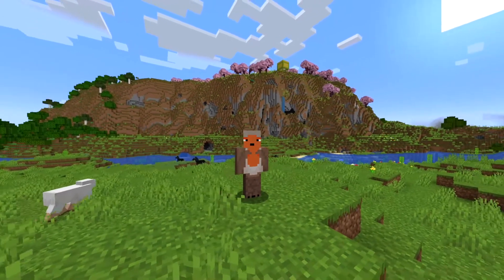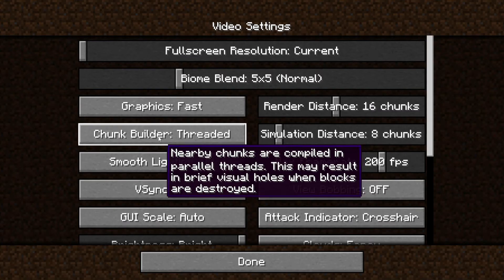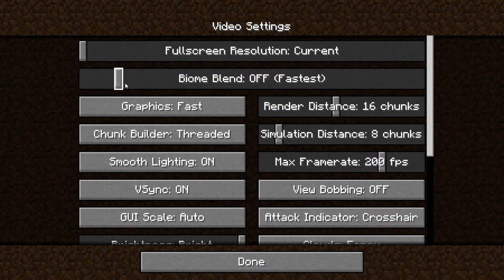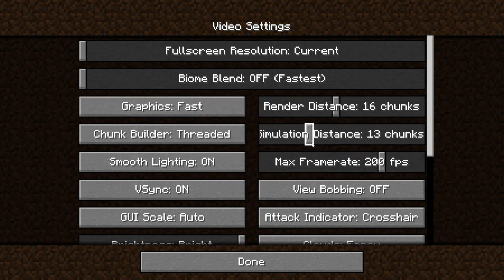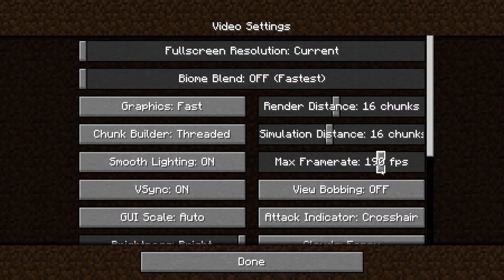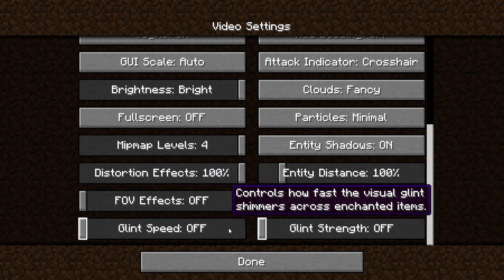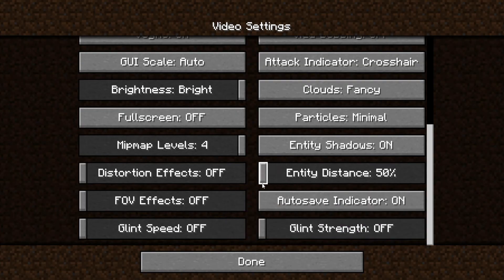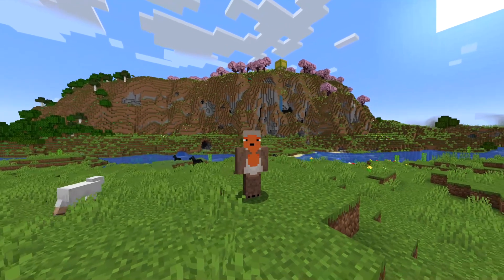How to increase your FPS in minecraft (any version)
This video is about how to increase your fps in minecraft with any version. Welcome to our comprehensive guide on how to significantly increase your FPS in Minecraft, regardless of the version you're playing! Whether you're exploring the blocky realms of the past or adventuring in the latest updates, optimizing your game's performance is crucial for a smoother and more enjoyable experience. In this video, we'll dive deep into various techniques and settings that will help you squeeze out every drop of FPS, making your Minecraft world look stunningly smooth. Here's what you can expect to learn: Optimized Settings: We'll walk you through the essential in-game settings that can impact your FPS, from graphics and render distances to particle effects and smooth lighting. Discover the optimal configurations for your hardware to strike the perfect balance between performance and visuals. Java Optimization: If you're playing the Java Edition, we'll guide you through Java-specific tweaks, including how to allocate more RAM to Minecraft, enabling JVM arguments, and optimizing Java runtime for better FPS. Mods and Optifine: Explore the world of performance-enhancing mods, with a special focus on Optifine. Learn how to install, configure, and utilize Optifine features to drastically improve your FPS, render distances, and overall gameplay. Texture Packs: Discover how different texture packs can impact your FPS and how to choose the right one for your system. We'll show you where to find performance-friendly texture packs that maintain the game's aesthetic appeal. Reducing Background Processes: Uncover the importance of system resources and how background processes can impact your Minecraft performance. We'll share tips on managing your system resources to ensure Minecraft gets the priority it deserves. Hardware Optimization: Explore hardware-specific tweaks, from updating graphics drivers to ensuring your system is running at its best performance state. These steps can make a noticeable difference in FPS. Gameplay Optimization: Learn in-game habits that can affect your FPS, such as mob farms, redstone contraptions, and excessive entity spawning. We'll offer practical suggestions to keep your world's performance smooth, even in the most complex scenarios. Join us as we embark on a journey to transform your Minecraft experience into a lag-free adventure, no matter which version you're playing. Say goodbye to stuttering frame rates and hello to the joy of smooth gameplay. Your optimized Minecraft world awaits!